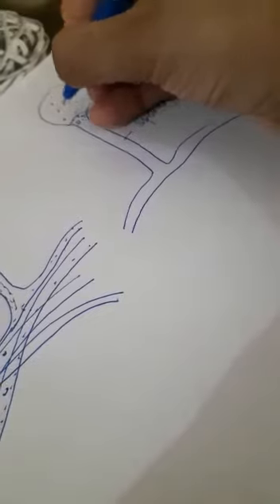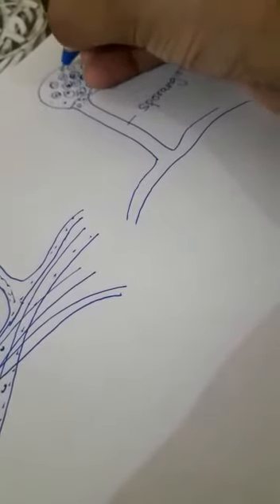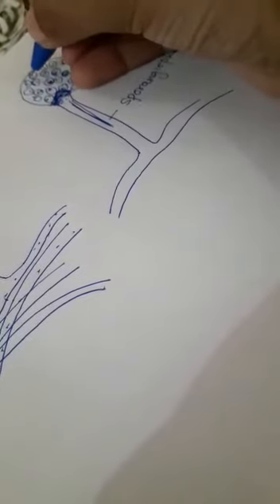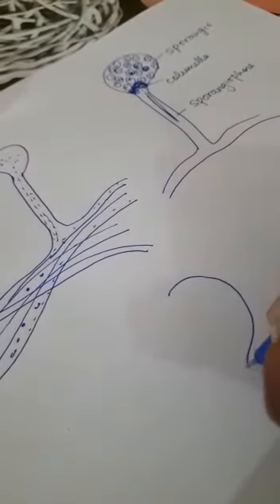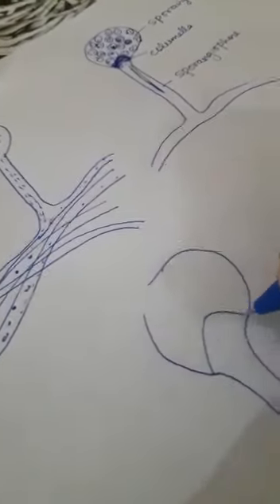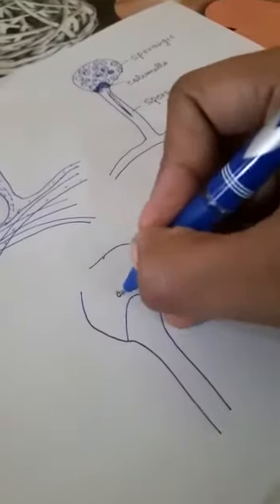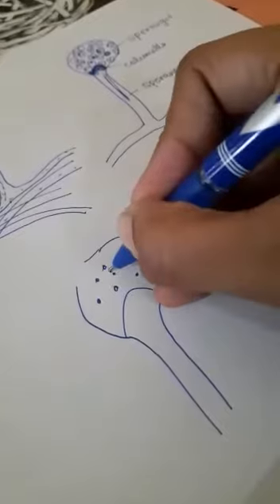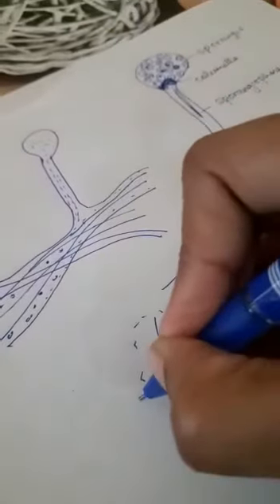Spore formation in Rhizopus